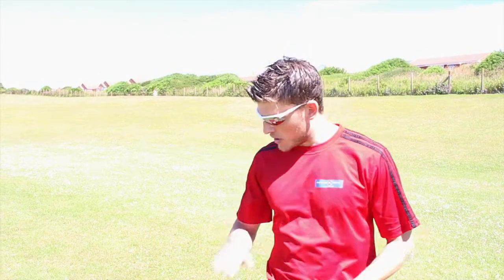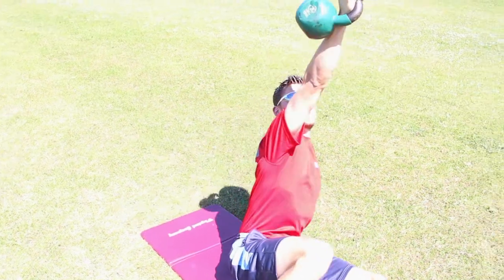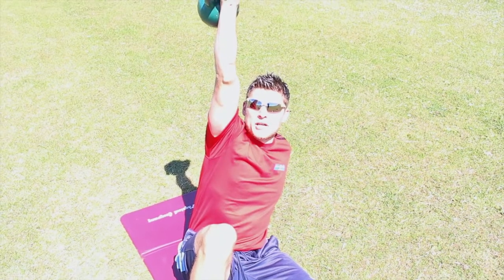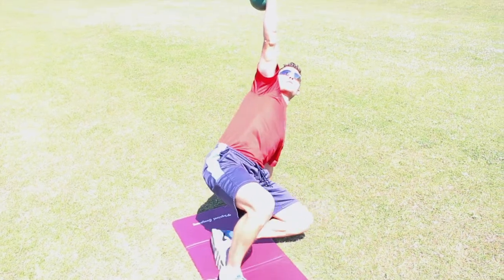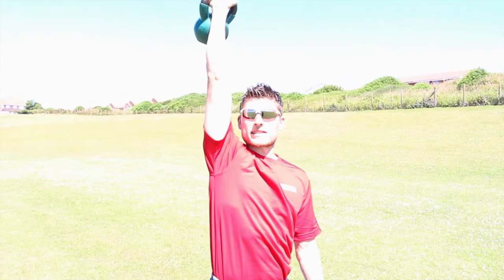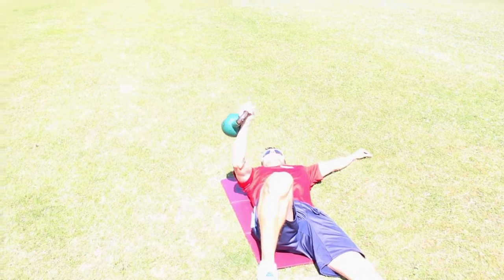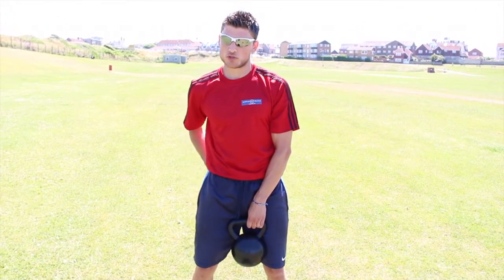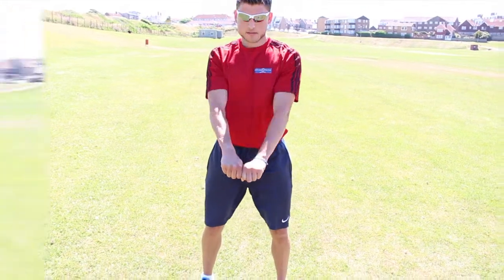Whitt Fit Training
Kettel Bell training